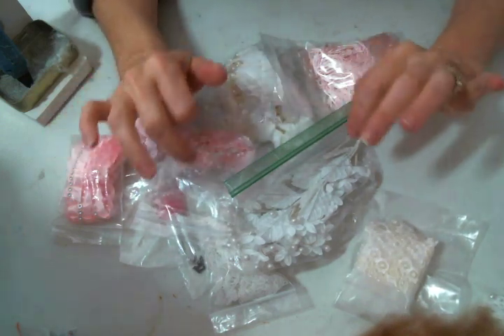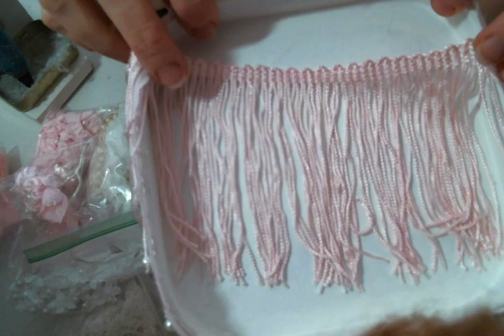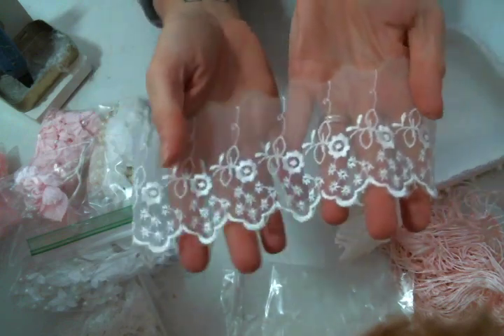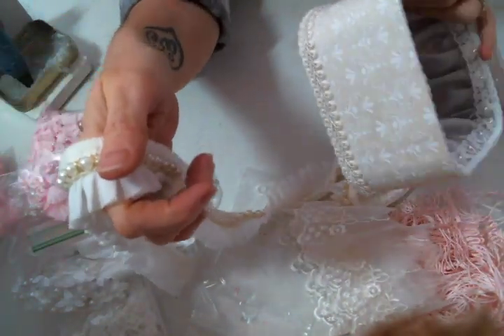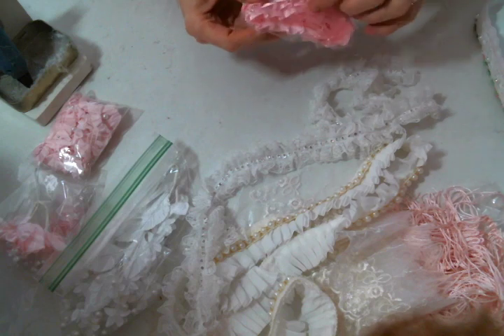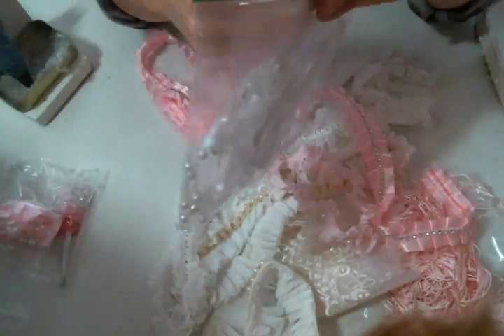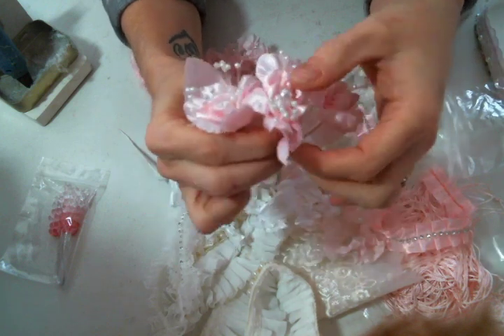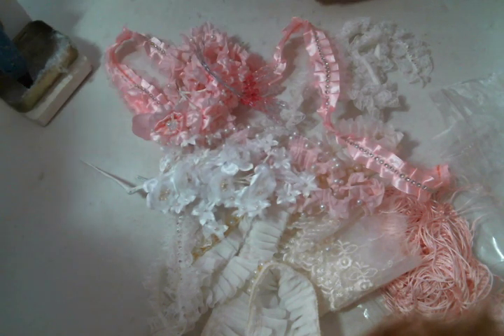YUMMY LACE HAUL!!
Friend Mail:
104 Silvernoggin ln